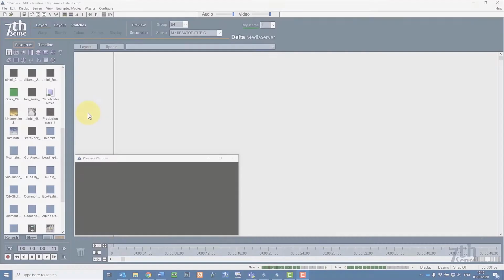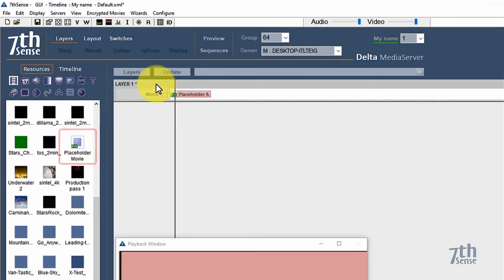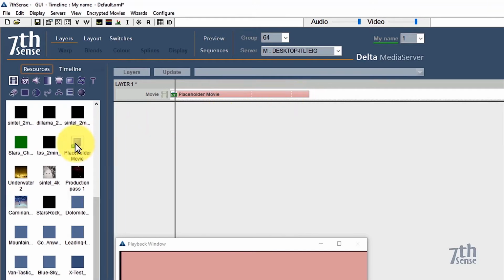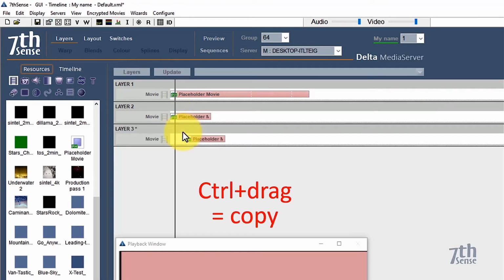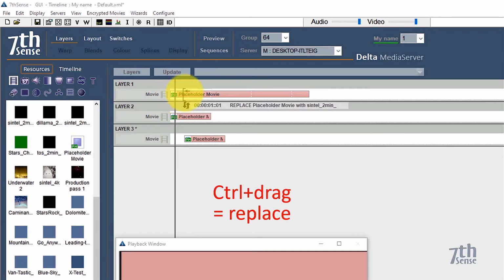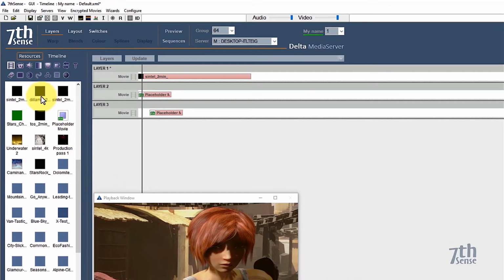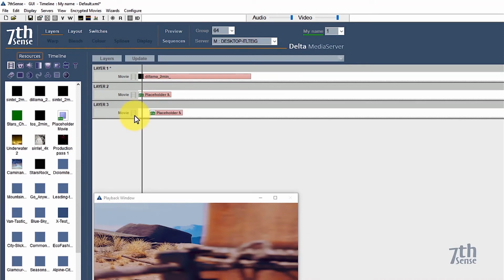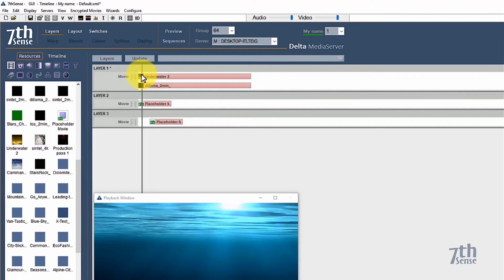7thSense DeltaServer - How to replace or clone timeline media